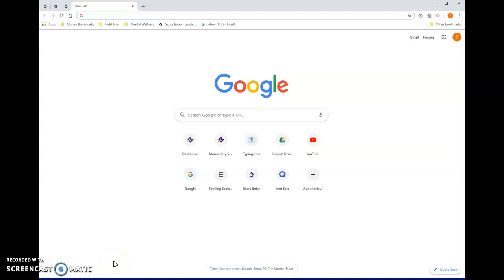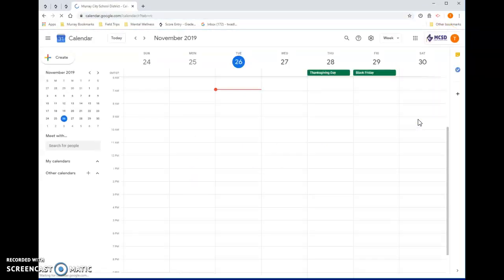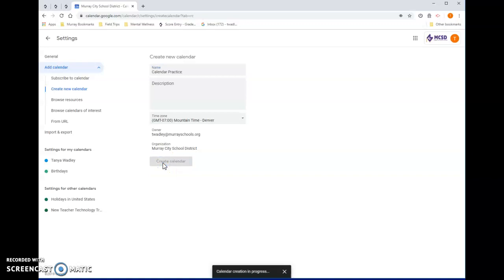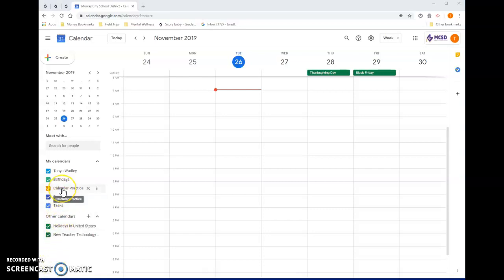Creating a new Google Calendar